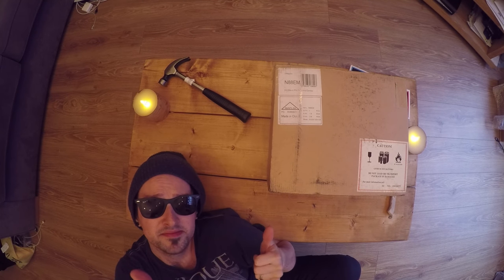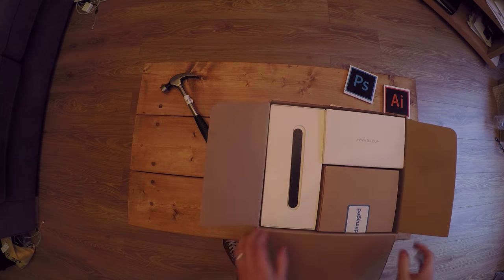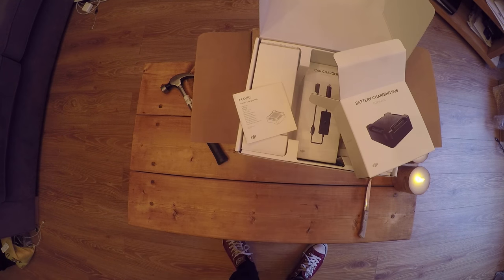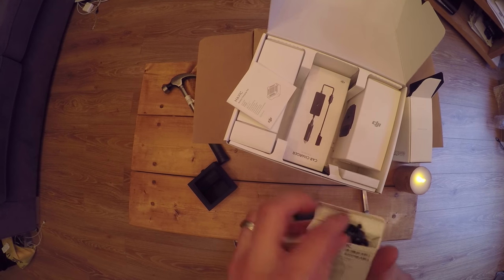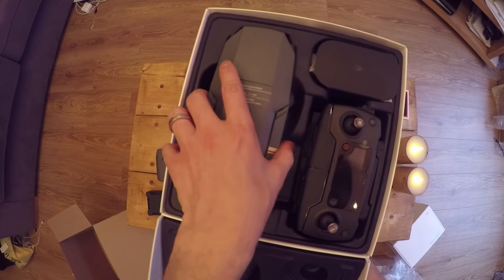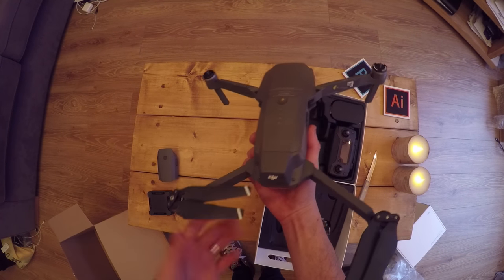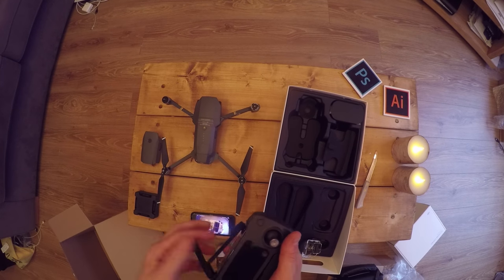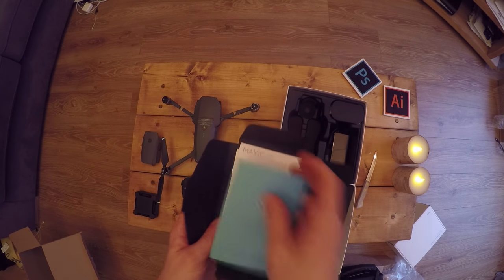VLOG: DJI MAVIC PRO - UK UNBOXING - FLY MORE BUNDLE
ITS FINALLY HERE! Our new DJI Mavic Pro has arrived and its time to see whats in the box? We ordered the Fly More Bundle and we cant wait to tear of the packaging and see whats inside.